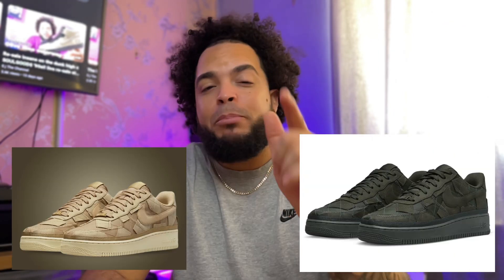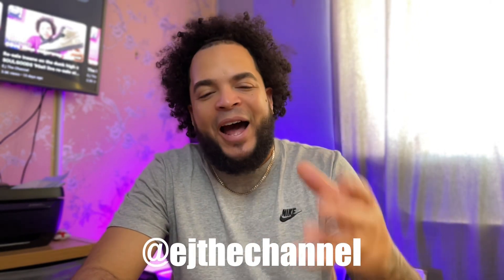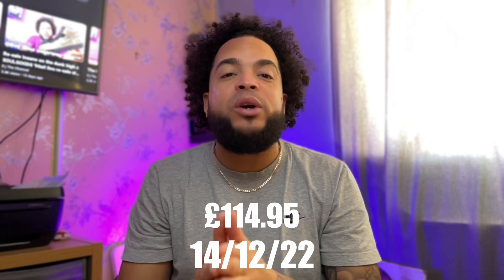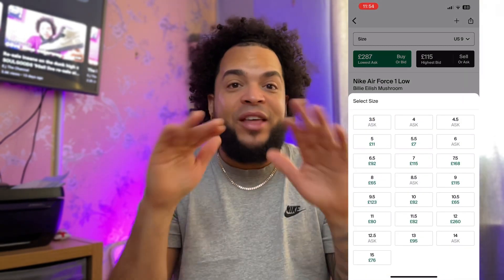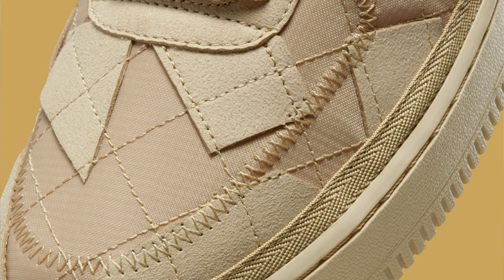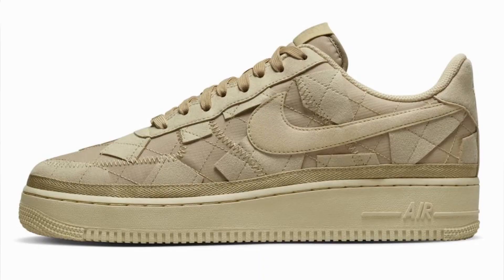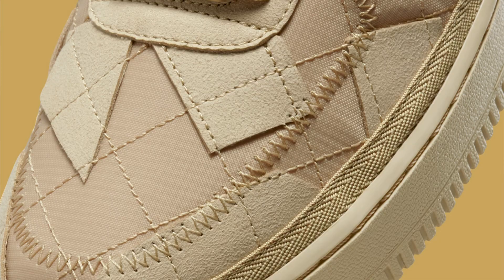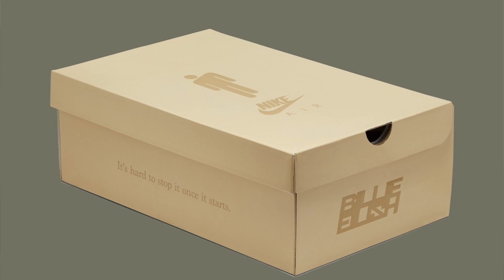Nike air force 1 low billie mushroom 🍄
They will be out 14/12/22

Price £114.95 British pounds